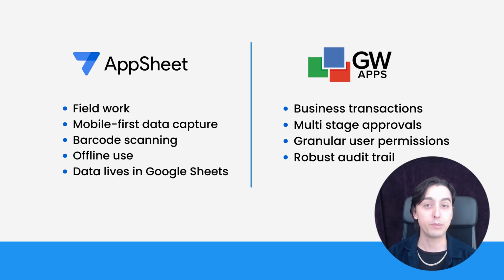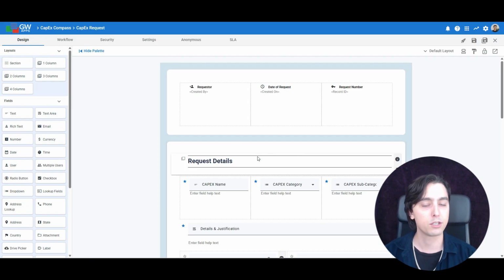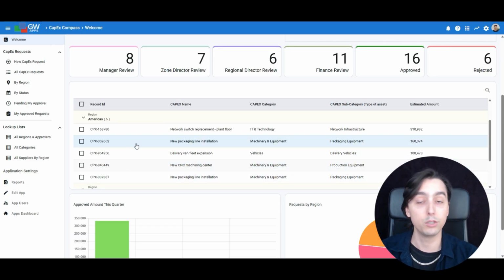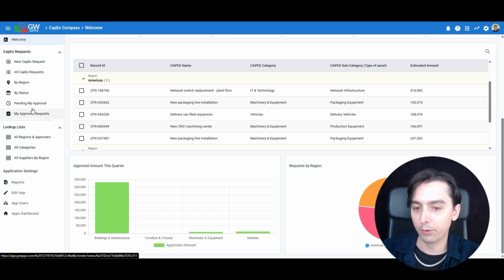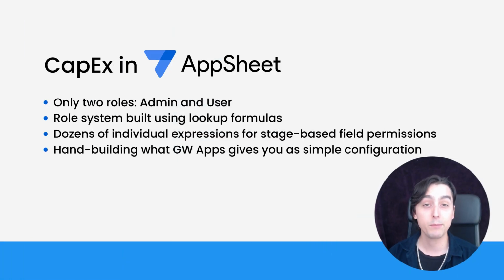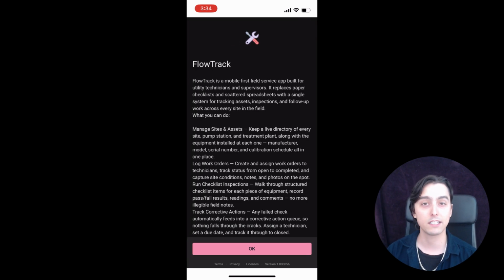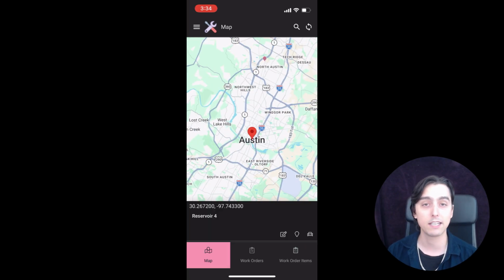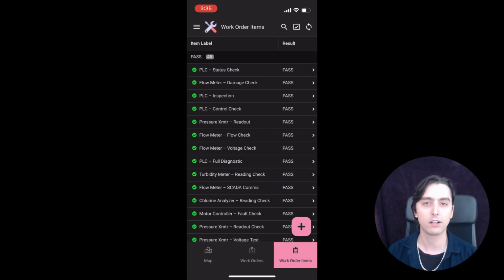GW Apps vs AppSheet: Which No-Code Platform Fits?